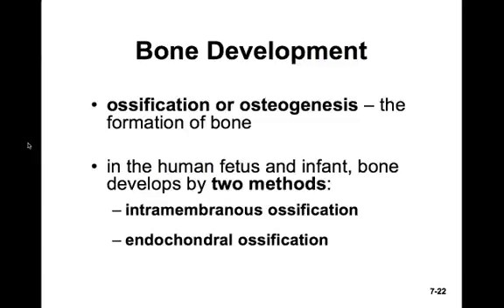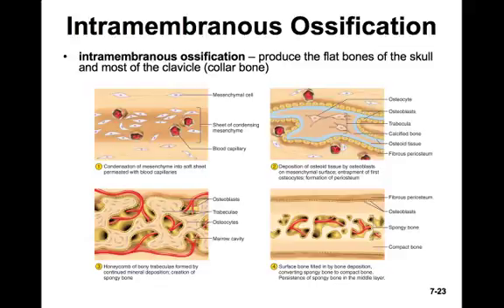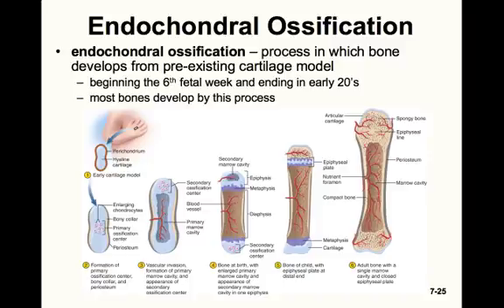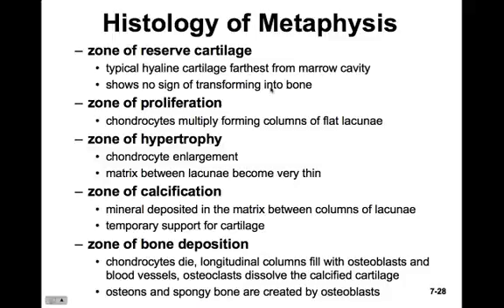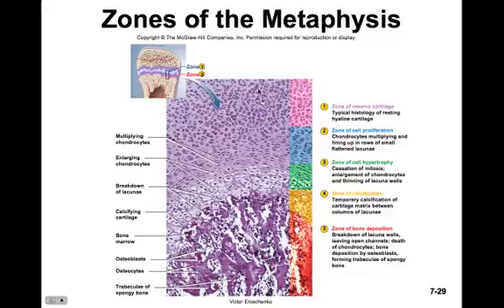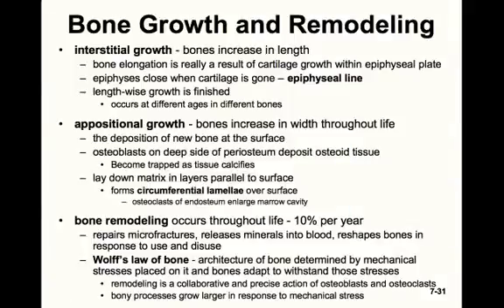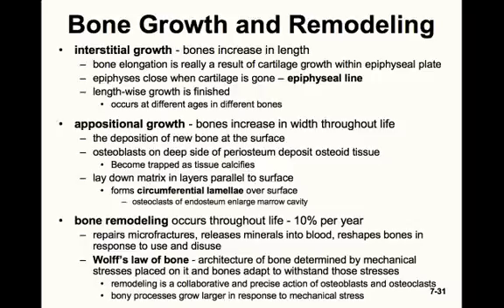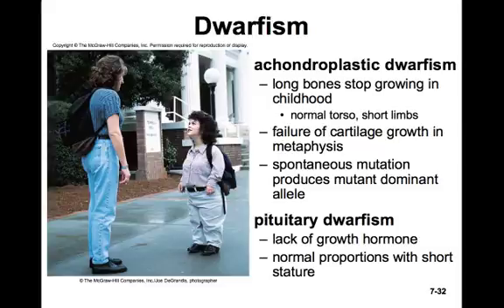Anatomy & physiology I & II - CH07c Bone Growth